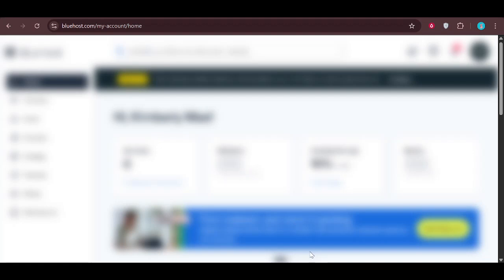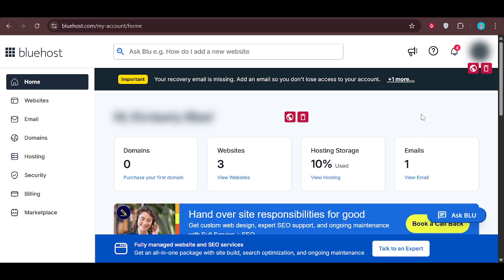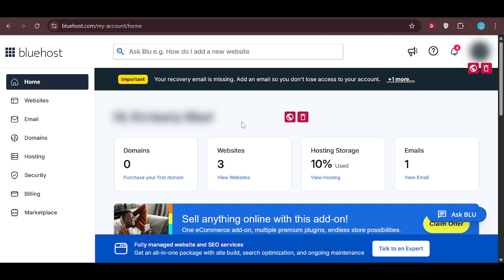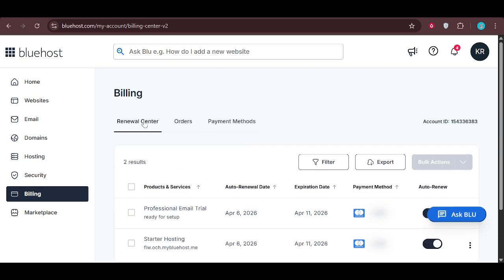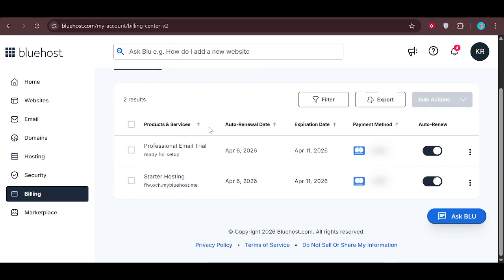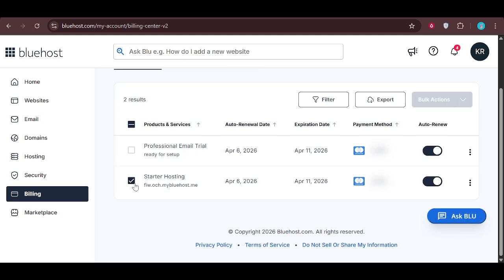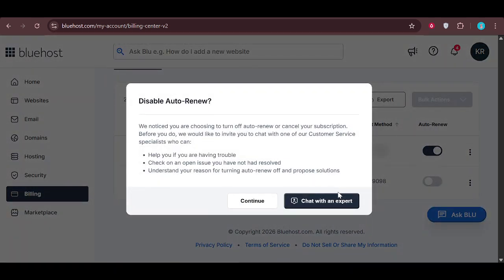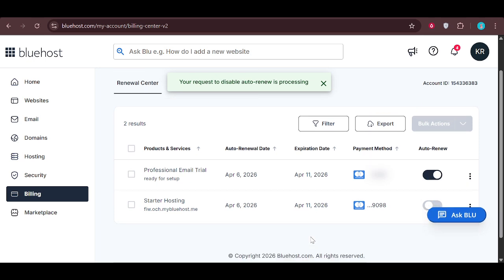How to Disable Auto Renew on Bluehost Web Hosting 2026 (Easy Guide)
In this informative tutorial, we explore the steps to disable auto renew on your Bluehost web hosting account. Whether you're looking to manage your expenses or simply prefer manual renewals, this video covers everything you need to know about the process, ensuring you're in control of your hosting subscription.

By the end of this video, you'll have a clear understanding of how to easily disable auto renew on Bluehost. Watch till the end to gain the confidence to manage your hosting account effectively and avoid unwanted charges.